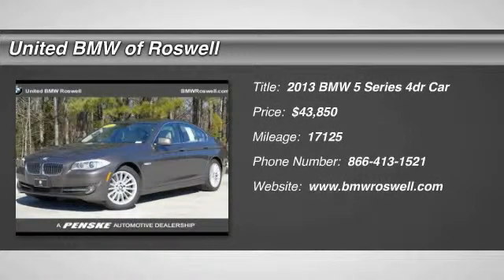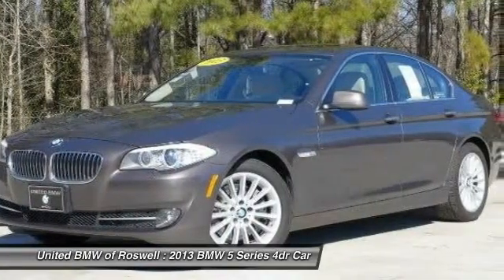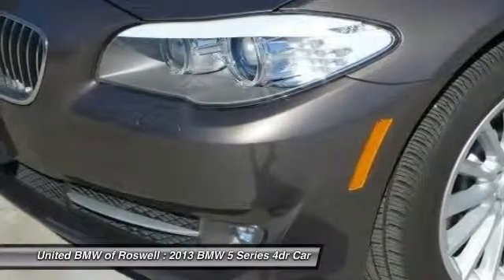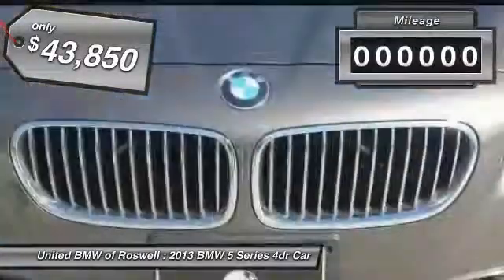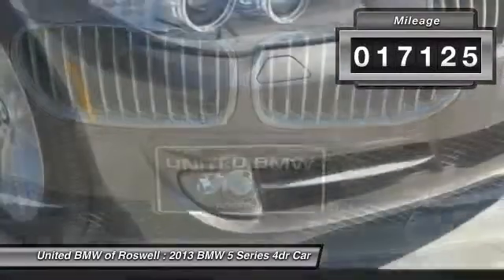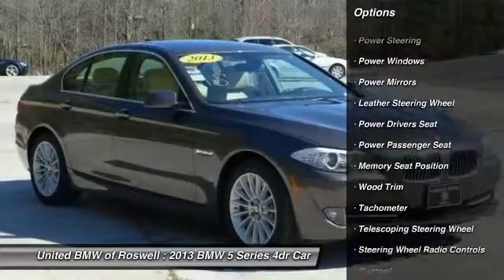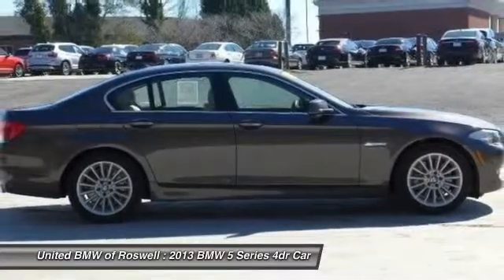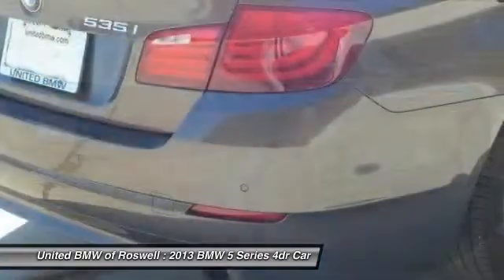2013 BMW 5 Series Roswell GA RF15100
2013 BMW 5 Series 535i - $43850

: This 2013 535i has a Mojave Metallic exterior with Venetian Beige Dakota Leather interior! ONLY 17, 125 Miles! CENTER OF EXCELLENCE: BMW of North America has awarded United BMW with it's fifth consecutive Center of Excellence Award for 2015! United BMW is the only BMW dealership in Georgia to win this prestigious award! The Center of Excellence Award is reserved for dealers who distinguish their operation through exceptional performance, brand representation, and outstanding customer experience. WHY BUY FROM US?: United BMW is proud to offer the Southeast's largest inventory of Certified/Pre-Owned BMW's, and proud to be the #1 volume Pre-Owned/Certified BMW dealer in the Nation as well as the largest retailer in Penske Automotive Group.